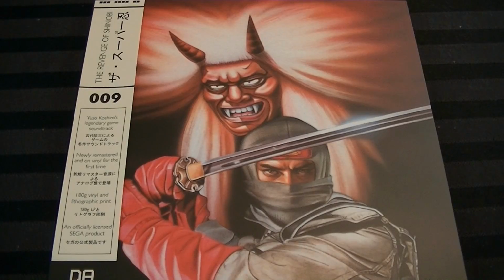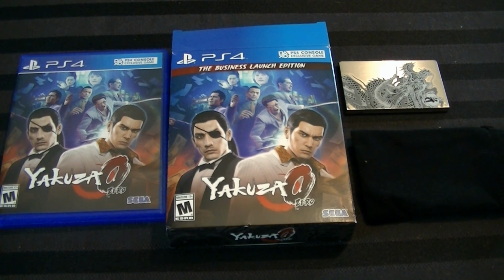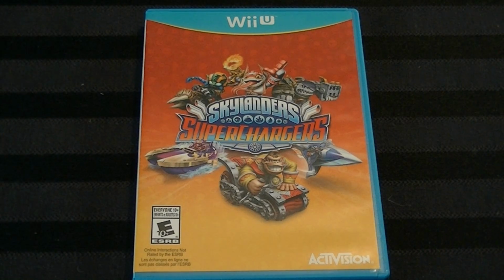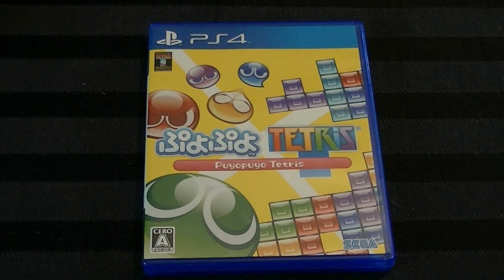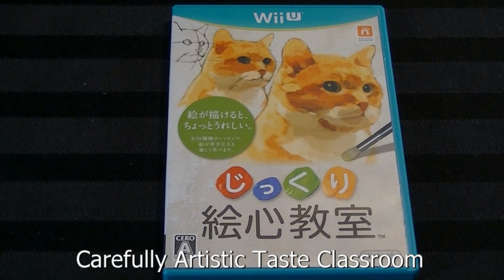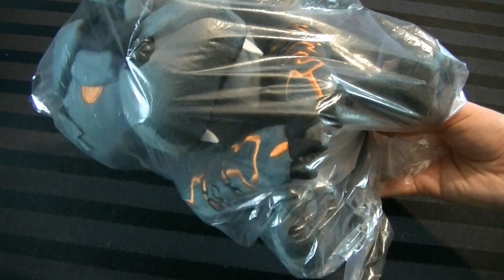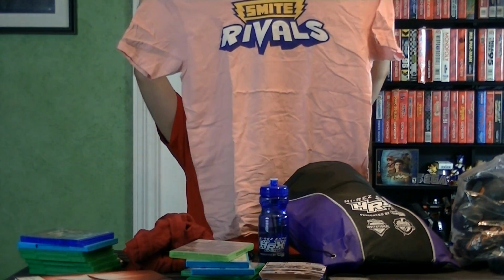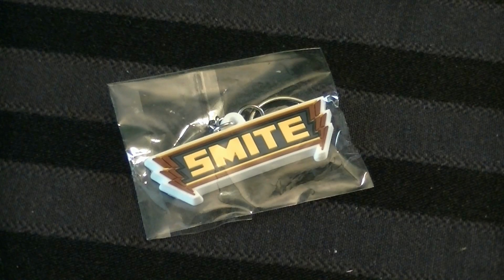PlayLoad - Videogame Pickups January 2017 - Adam Koralik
My videogame pickups for January 2017, let me know what you guys think.